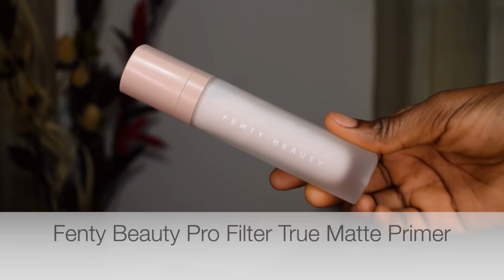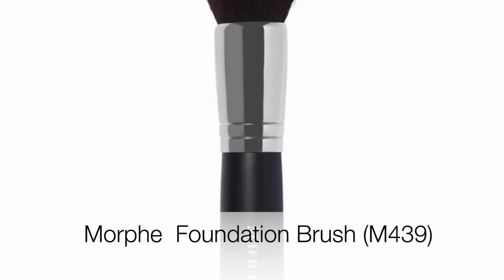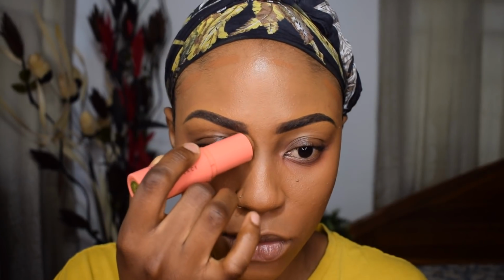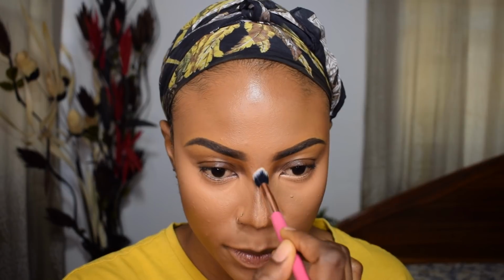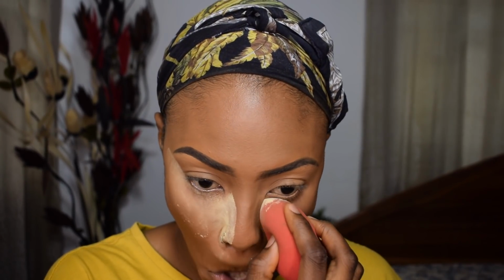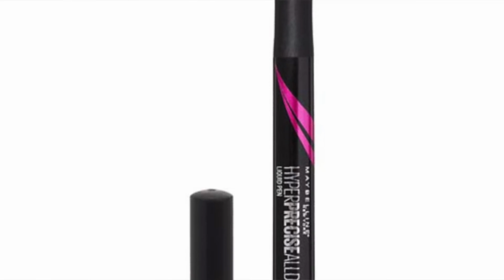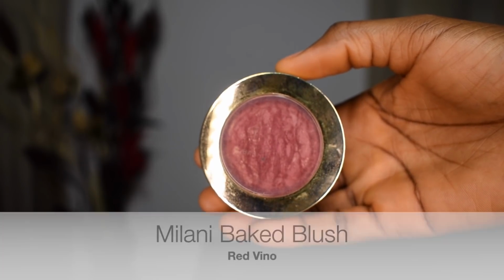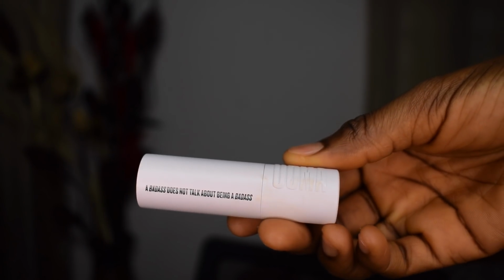DETAILED MAKEUP STARTER KIT FOR FLAWLESS MAKEUP ||TUTORIAL FOR BEGINNERS + PRETTY EYESHADOW LOOK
🌈PRODUCT DETAILS 🌈
EYEBROW PENCIL(Evita Joseph Expert Brow Liner "Rich Expresso")
PRIMER (Fenty Beauty Pro Filter True Matte Primer)
COLOR CORRECTOR (LA Pro Conceal Orange Concealer)
SETTING POWDER (Huda Beauty Easy Bake Setting Powder "Blondie")
FOUNDATION (Huda Beauty Faux Filter Foundation "Cinnamon")
CONCEALER (Too Faced Born This Multi Use Sculpting Concealer "Warm Sand")
CONTOUR (Juvia's Place Stick Foundation "Benin")
EYESHADOW PALETTE(Anastasia Beverly Hills X Jackie Aina Eyeshadow Palette)
EYELASHES (BMV Lashnetic Eyelashes )
ALL OVER FACE POWDER (Sephora Micro Smooth Pressed Powder " Mahogany ")
BRONZER (Fenty Beauty Sun Stalker Bronzer "Coco Naughty ")
BLUSHER ( Milani Baked Blush " Red Vino")
SETTING SPRAY ( Morphe Continuous Setting Spray)
HIGHLIGHTER (Mac Cosmetics Mineralised Skin Finish "Gold Deposit")
DARK BROWN LIP LINER
LIPSTICK (Ouma Beauty Badass Bullet Lipstick "Eartha")
LIP GLOSS (Fenty Beauty Gloss Bomb Cream "Fenty Glow")

FAQs
Where are you from?
Ghana
What Camera do you use?
Nikon D3300